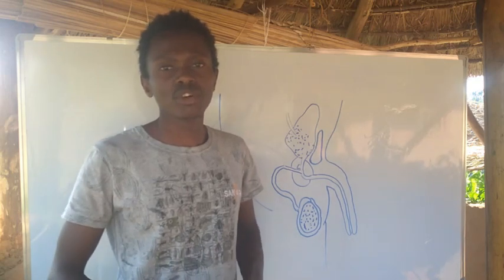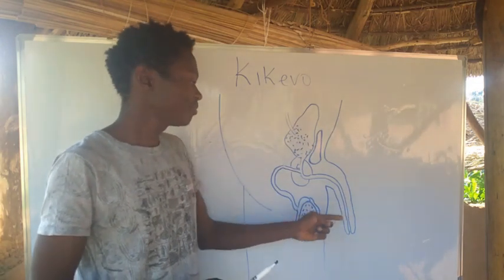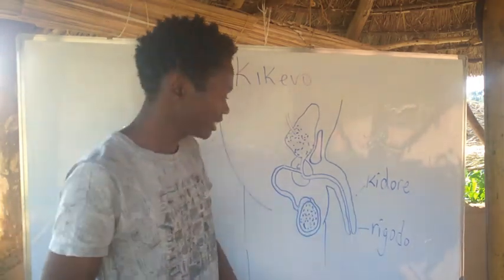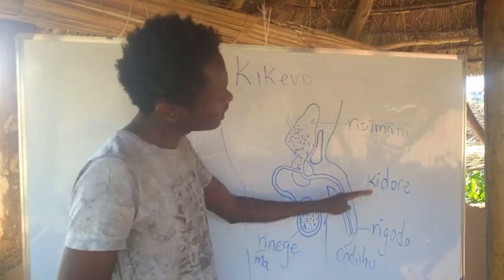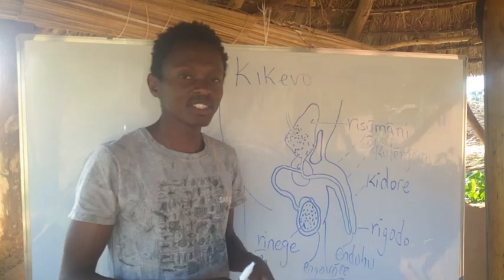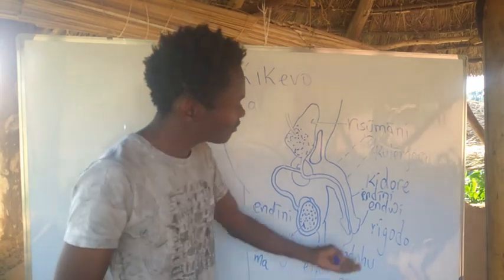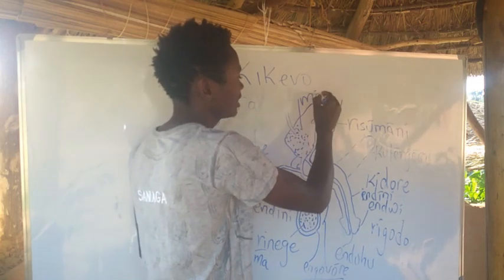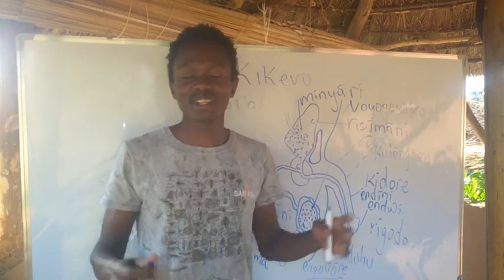Rogoori male reproductive system / Uvusāza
This clip is in the series of 2023 Circumcision rite [kikevo] among the Maragoli. In this we name the different parts of the male reproduction system.